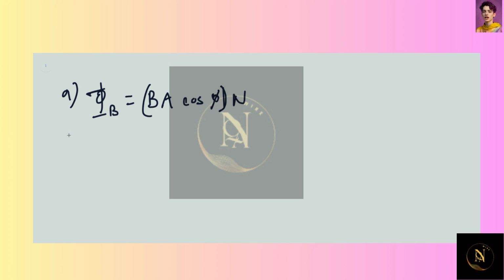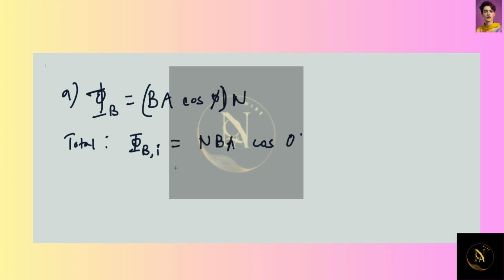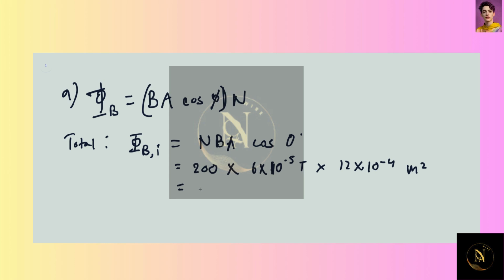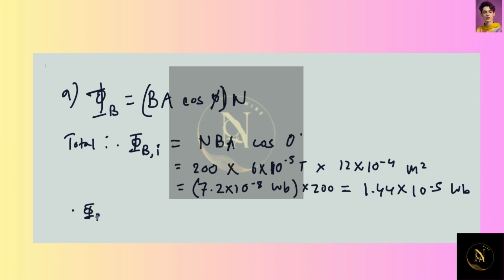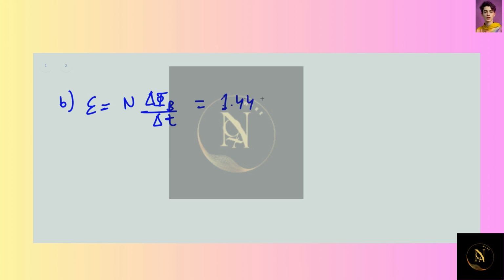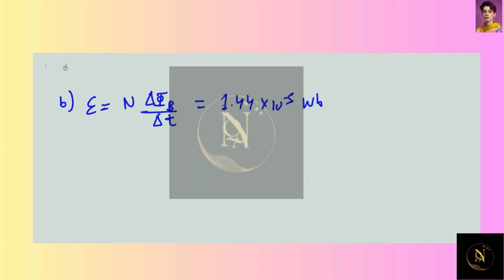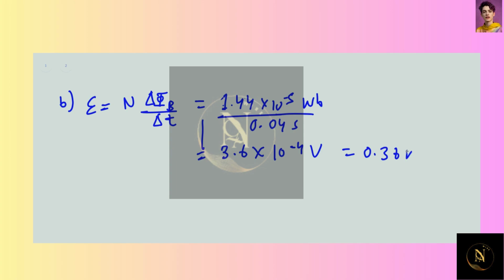In a physics laboratory experiment, a coil with 200 turns enclosing an area of 12 is rotated in 0.04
In a physics laboratory experiment, a coil with 200 turns enclosing an area of 12 is rotated in 0.040 s from a position where its plane is perpendicular to the earth's magnetic field to a position where its plane is parallel to the field. The earth's magnetic field at the lab location is . (a) What is the total magnetic flux through the coil before it is rotated? After it is rotated? (b) What is the average emf induced in the coil?